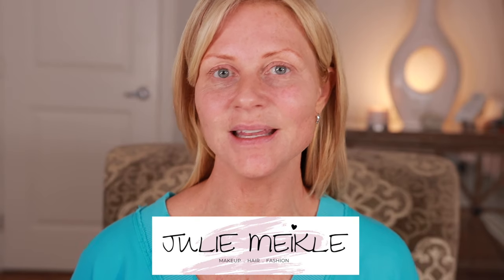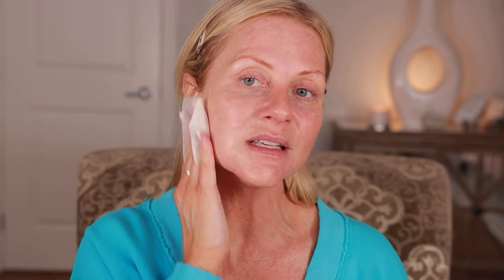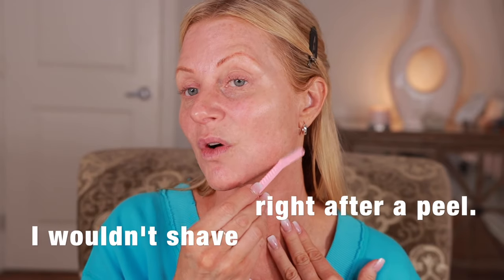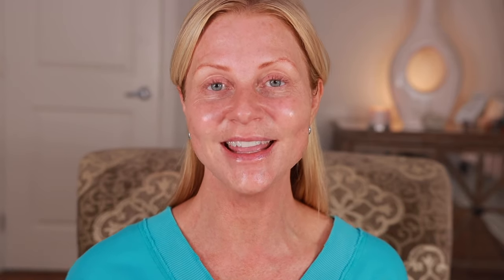Nighttime Routine for Radiant Skin || Mature Skin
Hey, beautiful souls! Join me in tonight's video as I walk you through my nighttime skincare routine, focusing on achieving that youthful glow we all love. I'm trying out the highly acclaimed Dr. Dennis Gross Alpha Beta® Universal Daily Peel Pads for the first time, and I can't wait to share my experience with you!

In this video, I'll guide you step by step through my routine, showcasing the products I use to pamper my skin and keep it looking radiant and healthy. From gentle cleansers to hydrating serums and, of course, the star of the show, the Alpha Beta® Peel Pads, I'll show you how I care for my mature skin to maintain its natural beauty.

If you're on a journey to embrace your skin's natural glow and vitality, especially if you're a woman with mature skin like me, this video is for you! Let's dive into the world of skincare together and unlock the secrets to a luminous complexion. 💖✨

Product links:

Cetaphil  Wipes
Amazon CA
Amazon US

Dr.. Dennis Gross Alpha Beta® Universal Daily Peel Pads